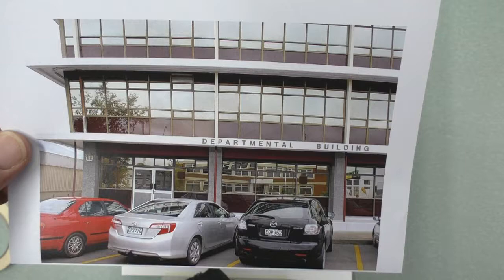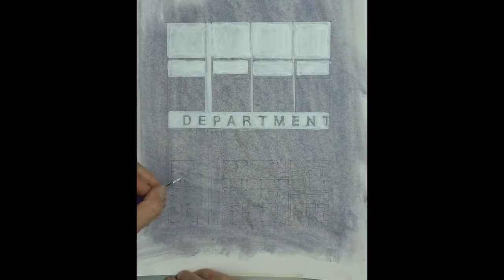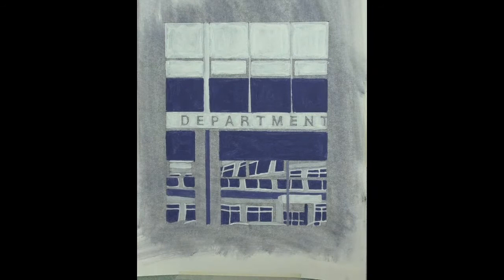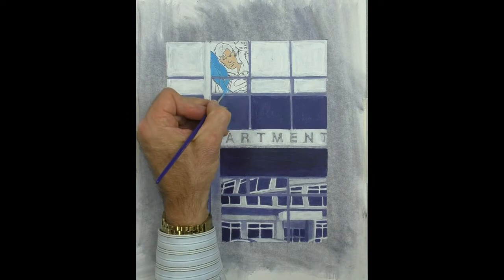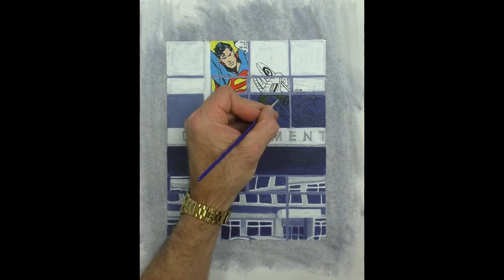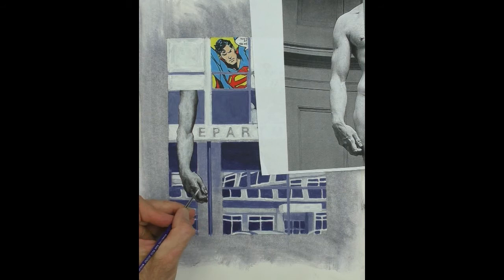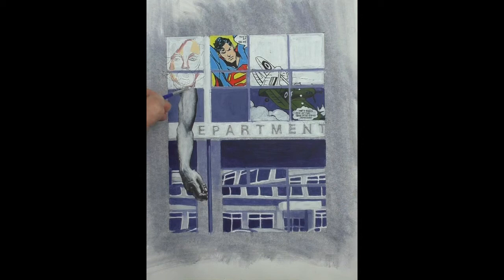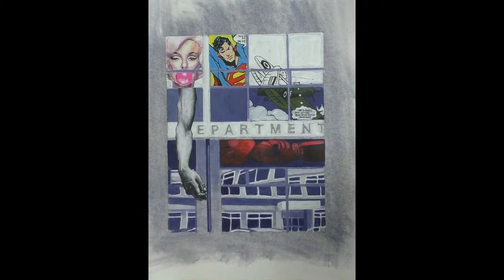Department Building - Masterton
Task 8 - Combining elements